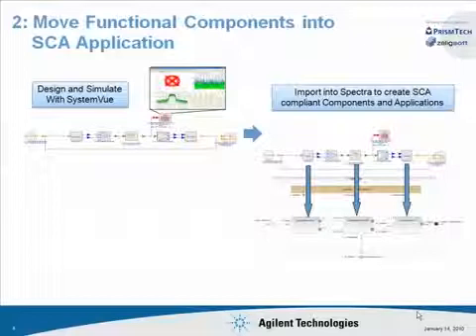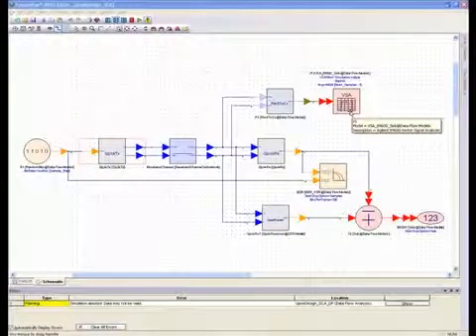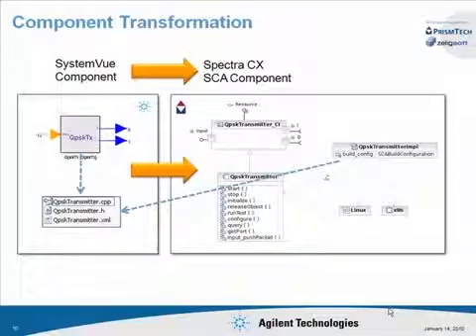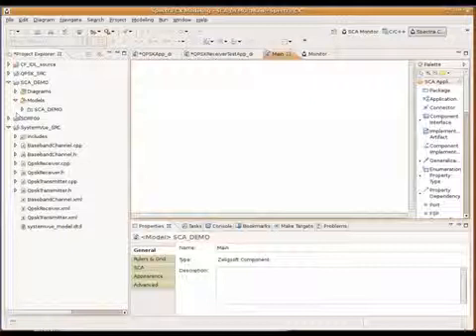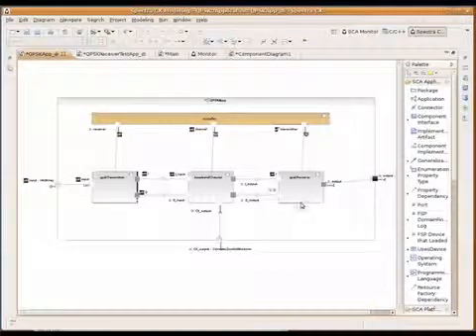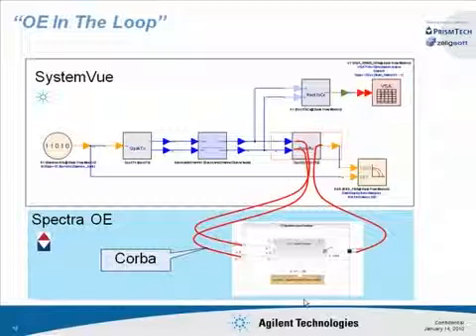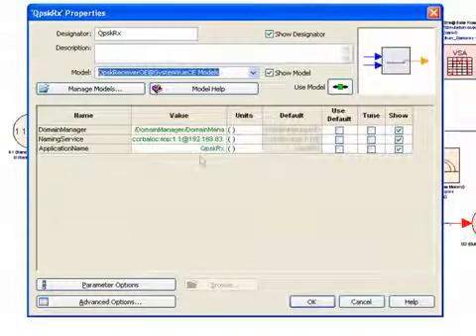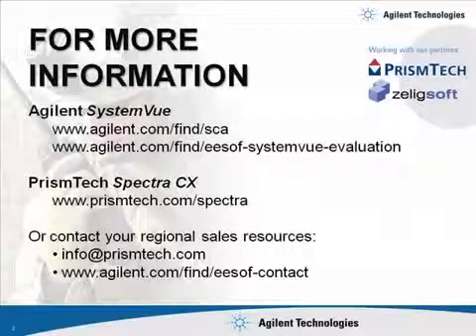Rapid Prototyping of SCA Compliant Waveforms for SDR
This video demonstrates a faster way to deploy SDR Waveforms that is SCA-compliant, verified for real world performance, and minimizes the need for deep, cross-domain expertise between RF/Comms and software component engineering. The video highlights products from Agilent Technologies (SystemVue) and PrismTech (Spectra CX).